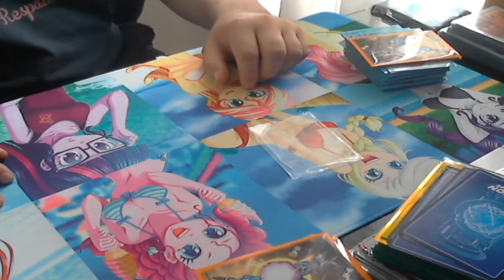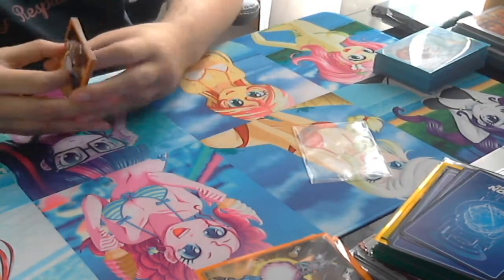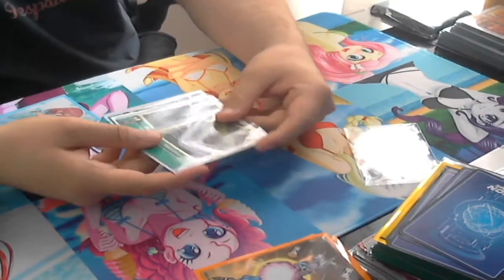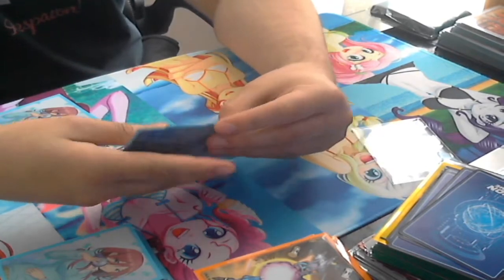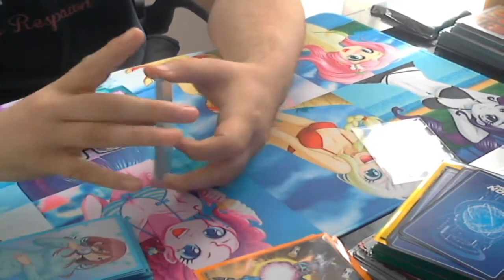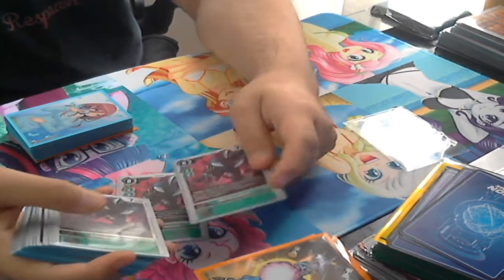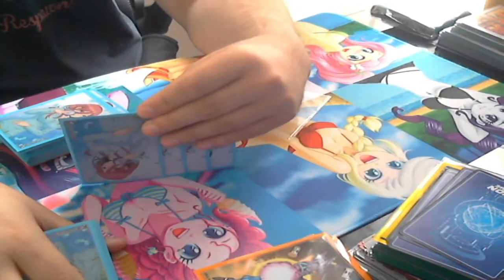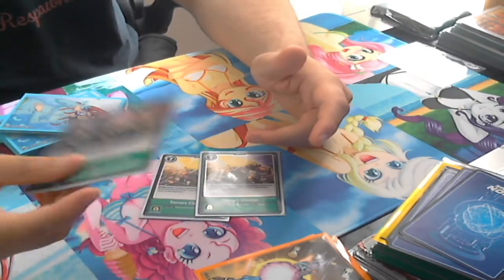Green Imperial Blue/Green Deck Profile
As always a Like if you enjoyed the contents of the video or if you enjoy what i do personally really helps the channel alot
-The more support on these videos the more frequent the uploads

Theres this awesome person called glitchxcity, if you happen to hear her songs in my videos its probably pokemon based. Check her out at